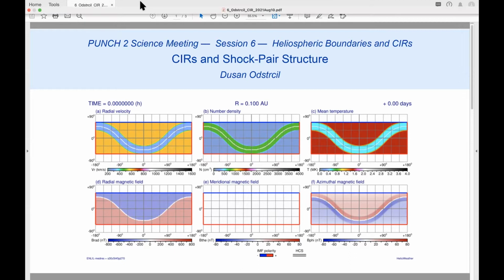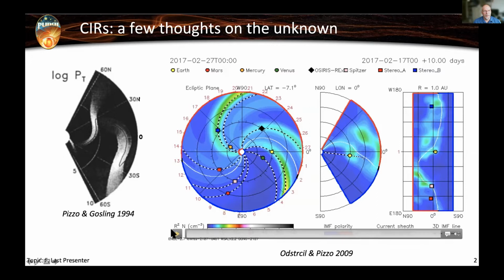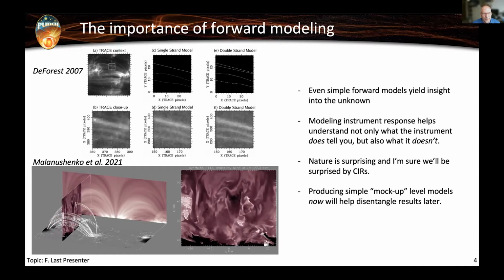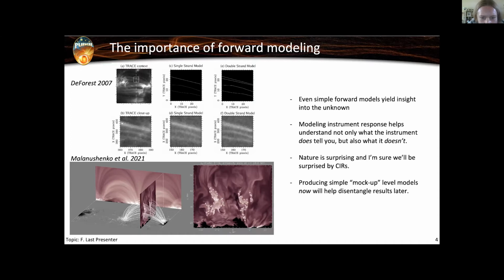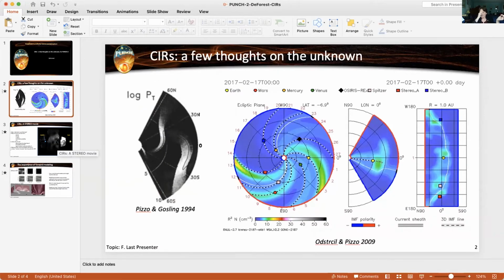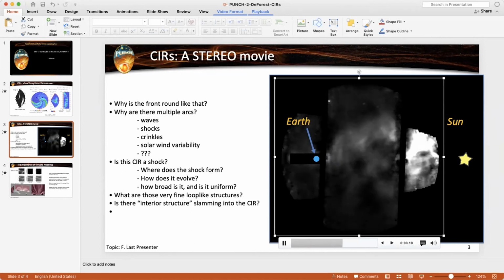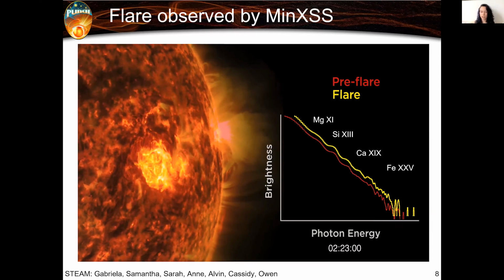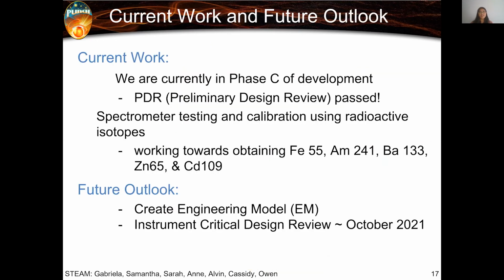PUNCH2 2021 | Day 2 Session 6 GMT20210809 145600 Recording 3440x1440